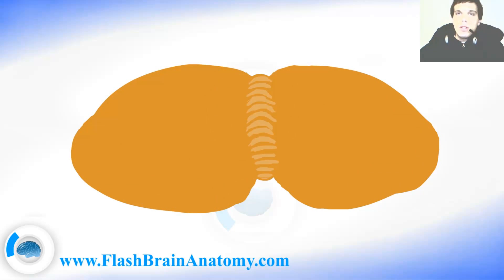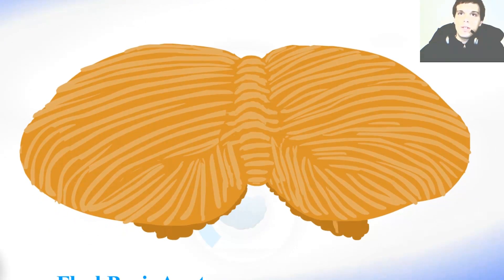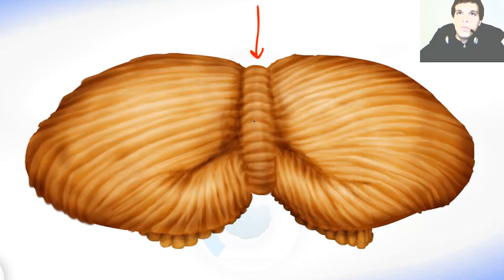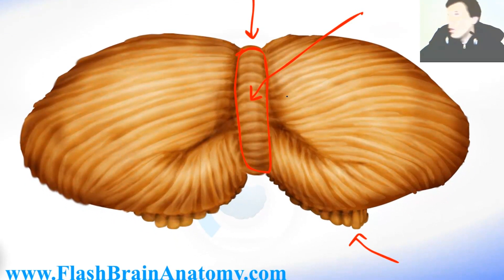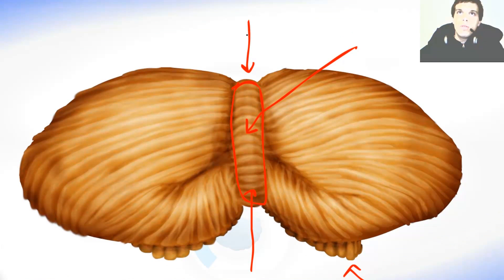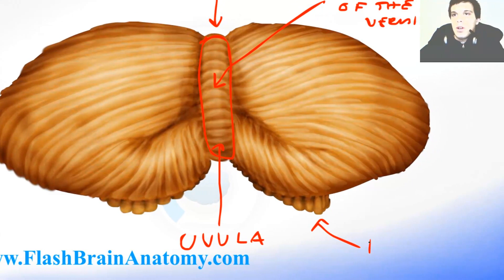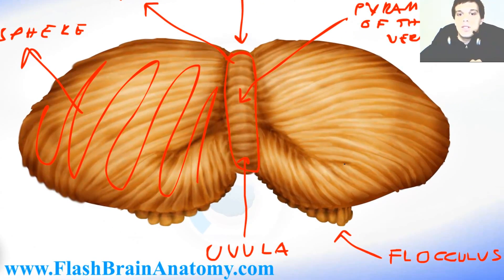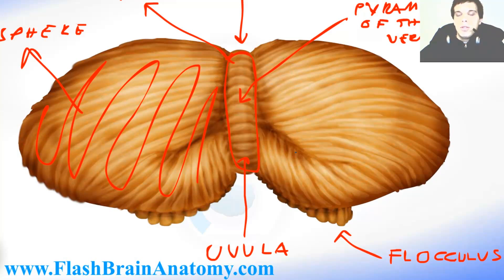Cerebellar Lobes and Anatomy